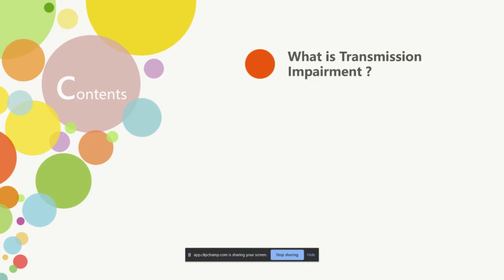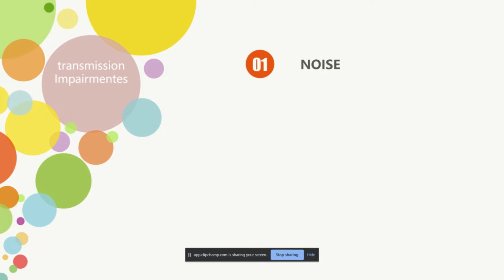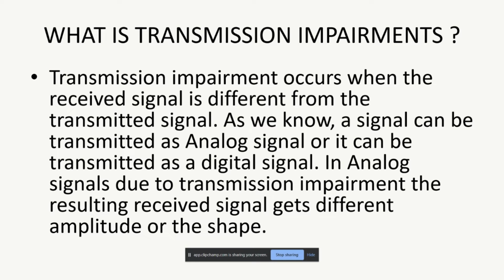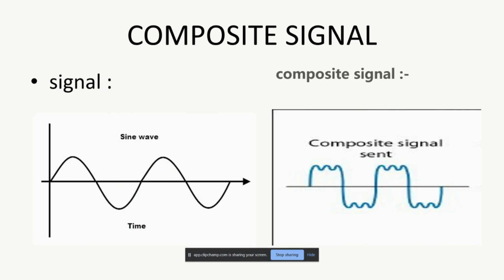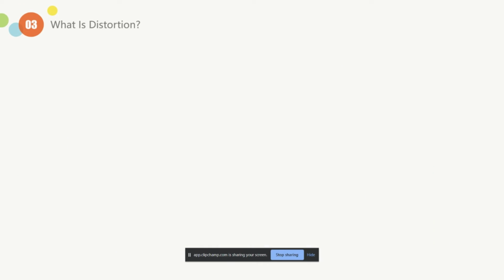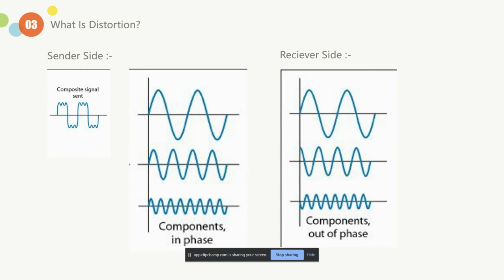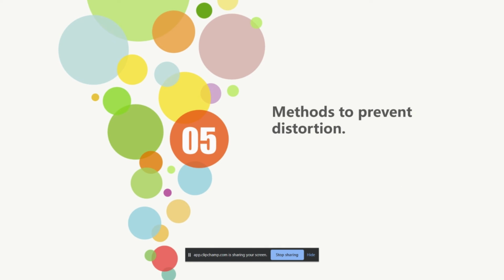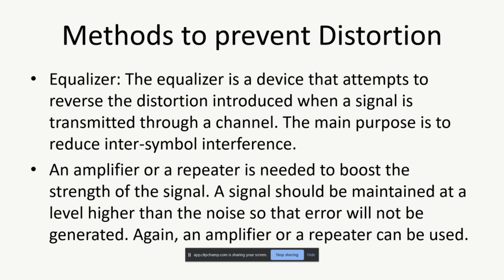DISTORTION | CH-3 CONCEPTUALIZATION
this video is about distortion and methods to prevent distortion